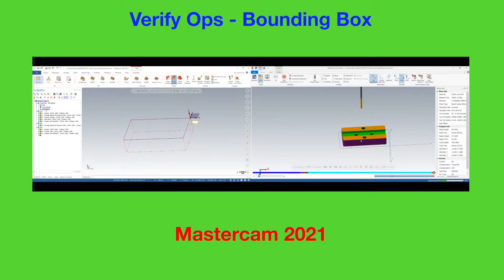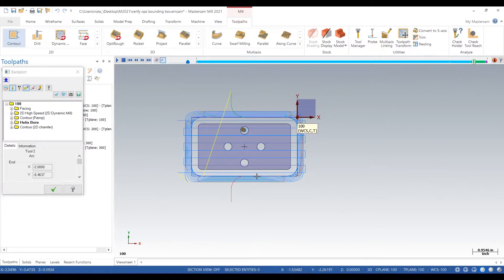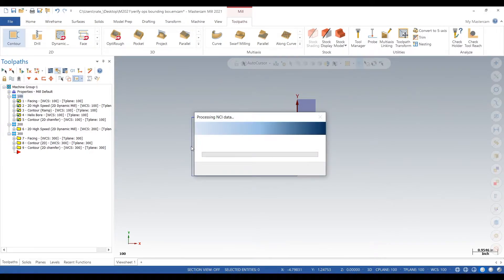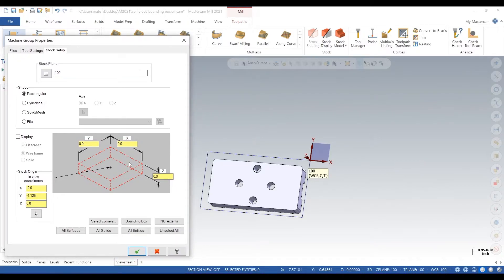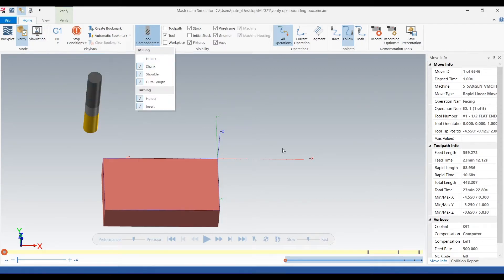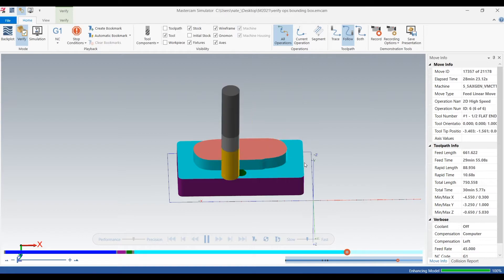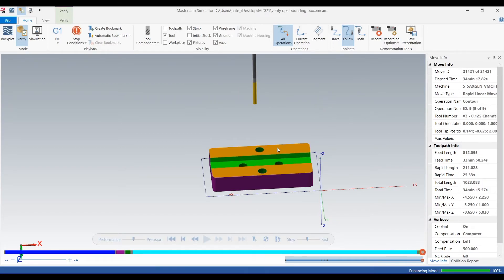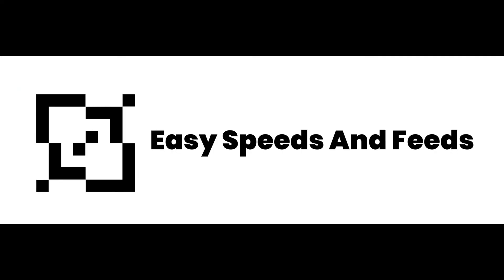Verify Ops in Mastercam 2021 - Bounding Box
We show how to set up Bounding Box to verify operations.